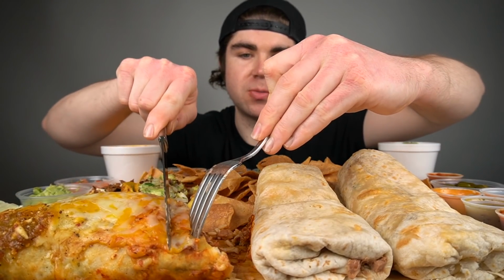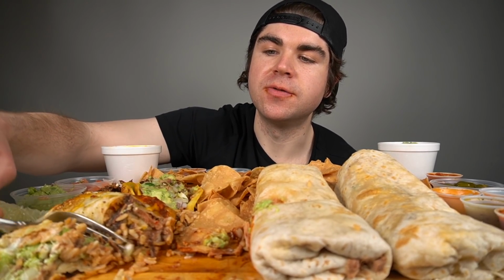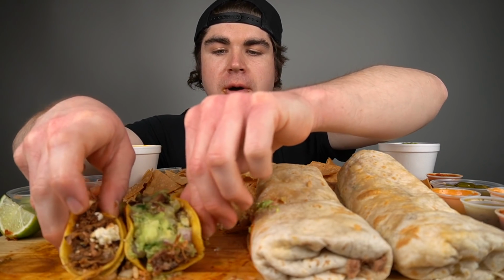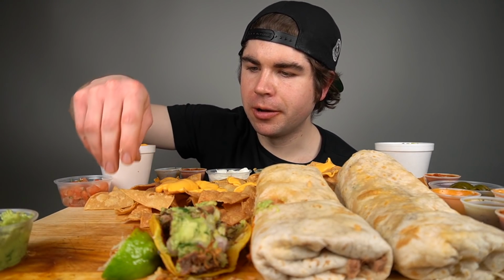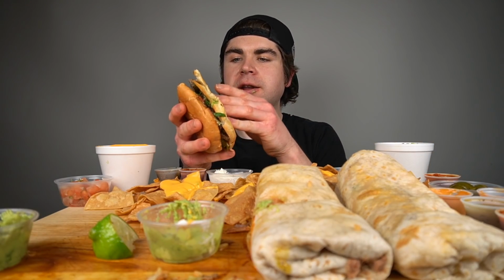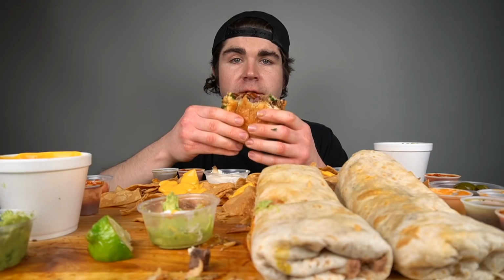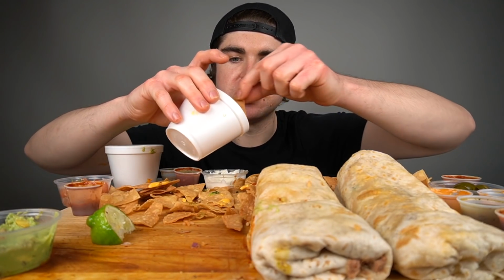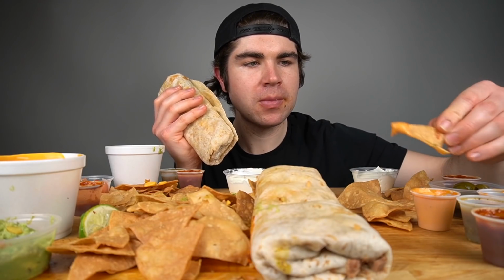CHEESY Mexican Food Mukbang HUGE Burritos, Tacos, Chips, Guac + Cheese Sauce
Eating some delicious Mexican Food including a Cheesy Carnitas wet burrito, Fish Burrito, Bean and Cheese Burrito, Al Pastor Taco, Mole Poblano Taco, and lots of chips with guacamole salsa nacho cheese from a restaurant called Happy Taco!

I love looking for new restaurants to try, and showing you the best food in Los Angeles along with new fast food items and favorites! Let me know if you visited any restaurant you saw in a video, or if you were inspired to check out a new place you have been wanting to try! I'm a post grad student of USC, and my daily goal is to meet new people, and try to be a bright light in someone's day.